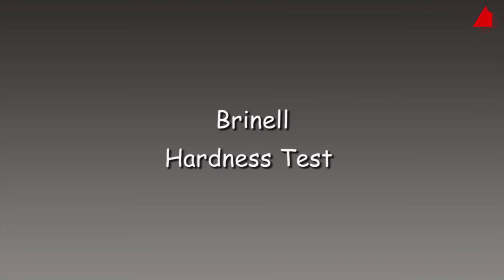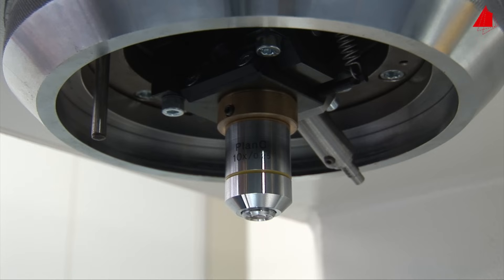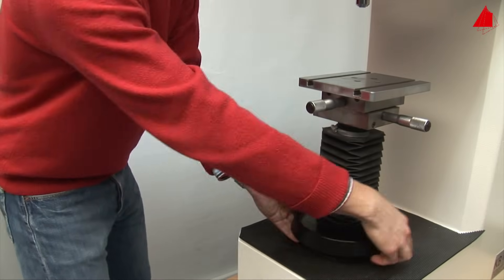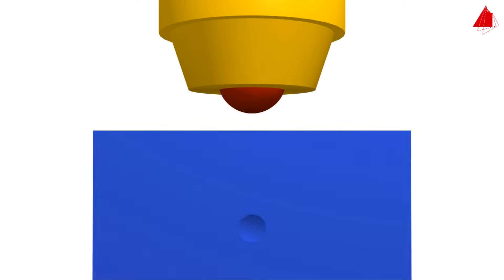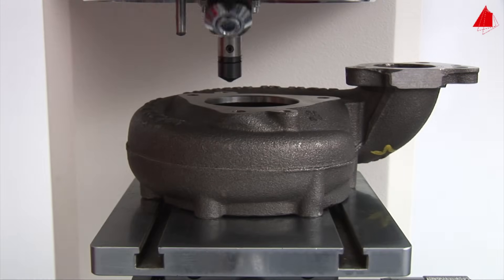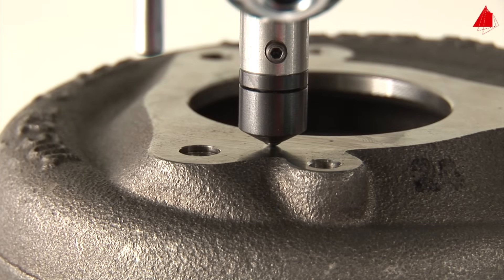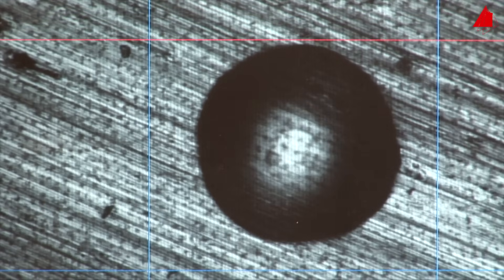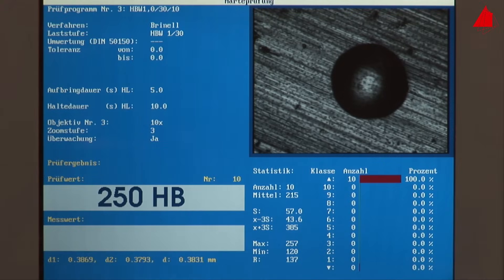Brinell Hardness Test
Basic principle and practical procedure of the Brinell hardness test
 - Testing machine
 - Test piece
 - Spherical indenter
 - Basic principle
 - Definition of the hardness value
 - Practical procedure